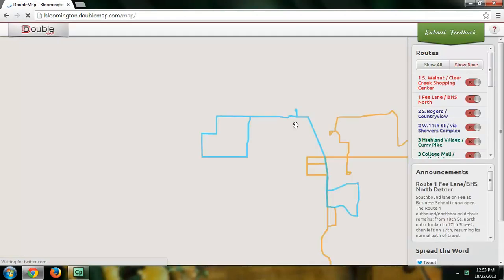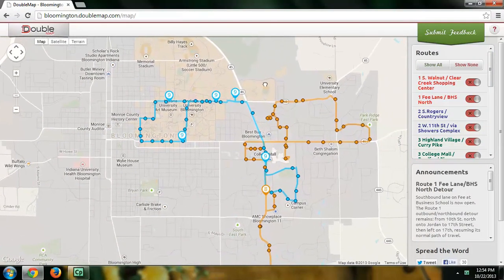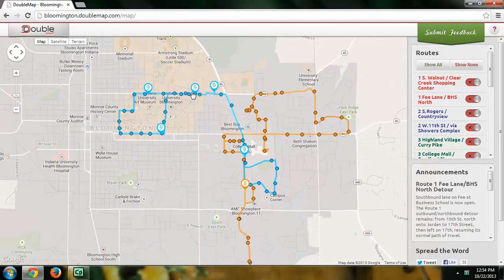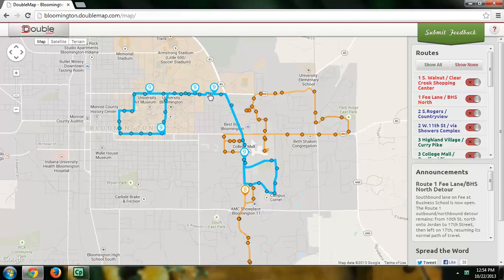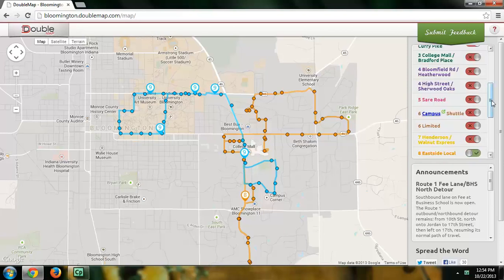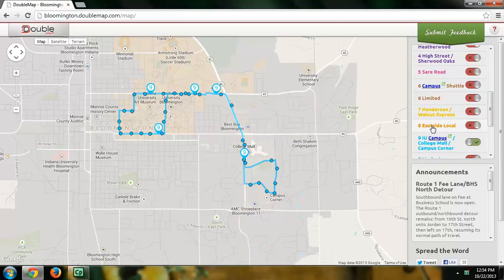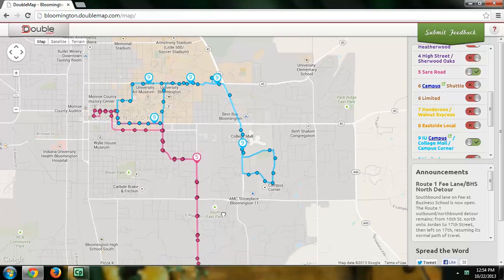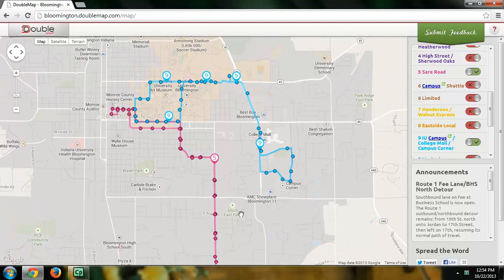Bus Tracking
Here's how to use One to get to the bus tracking site at IU.